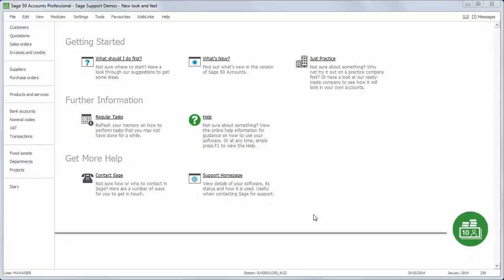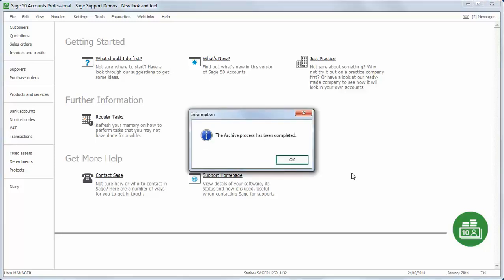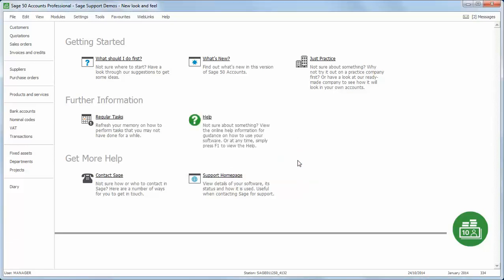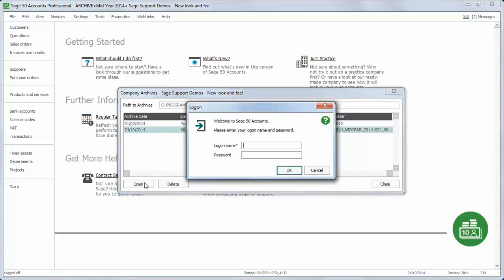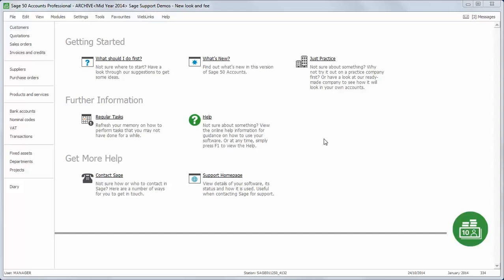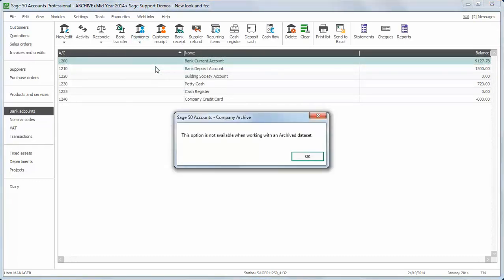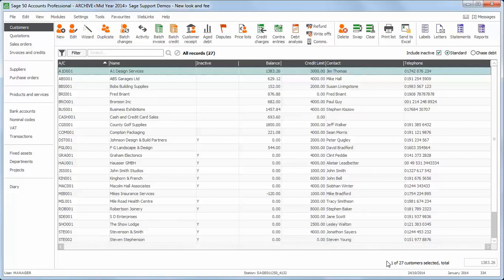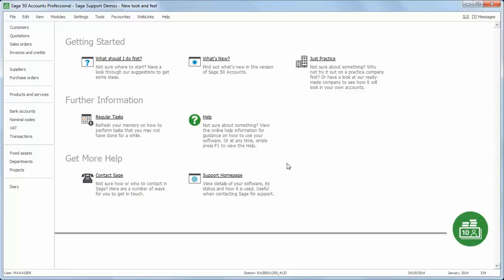Sage 50 Accounts (UK) - Company archives